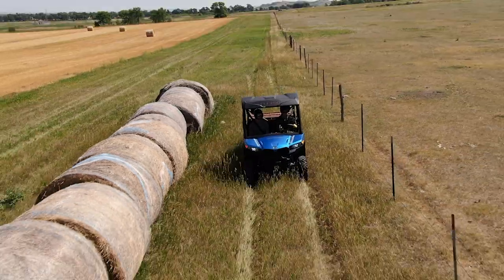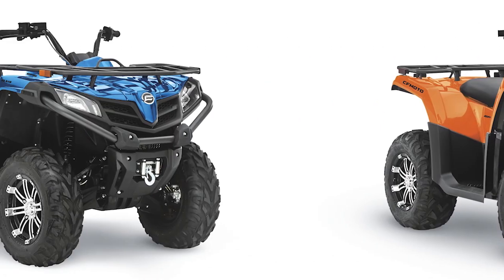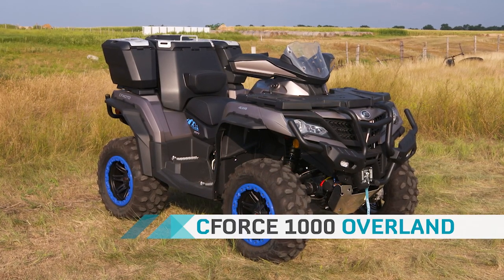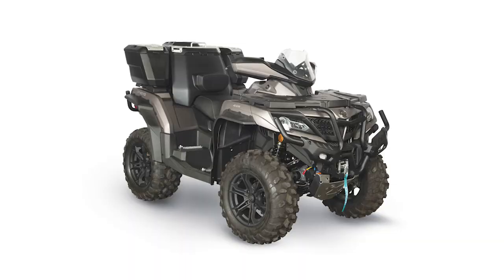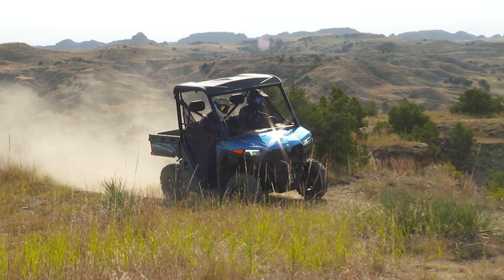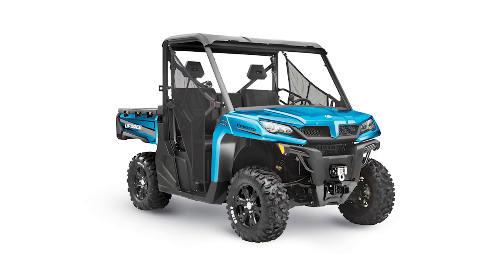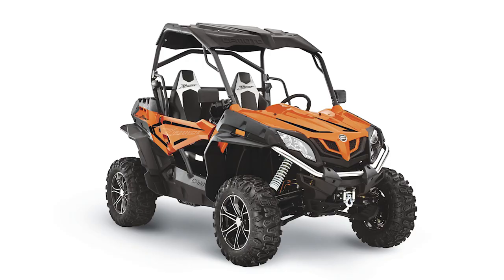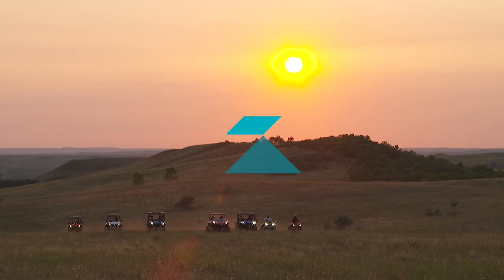2021 CFMOTO Lineup Walkaround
In this video, we show various models of 2021, and you will see our new products, CFORCE 1000 OverlanD and UFORCE 600. Now let's enjoy it !